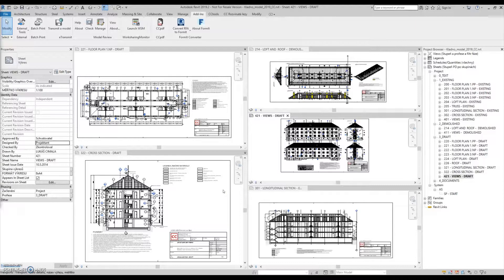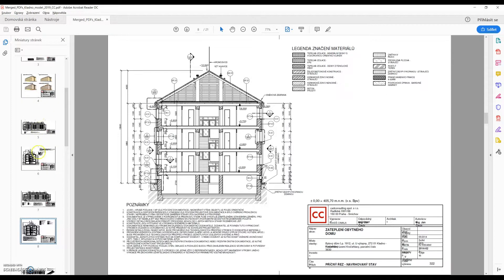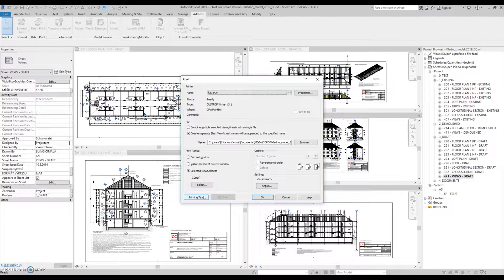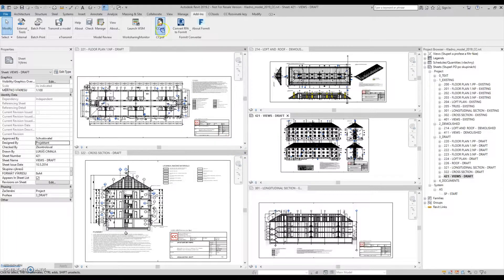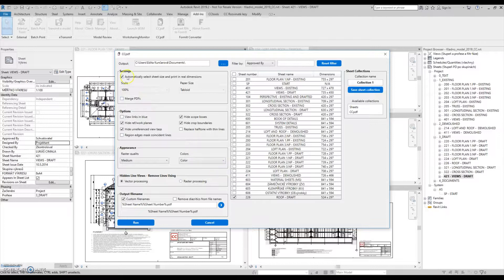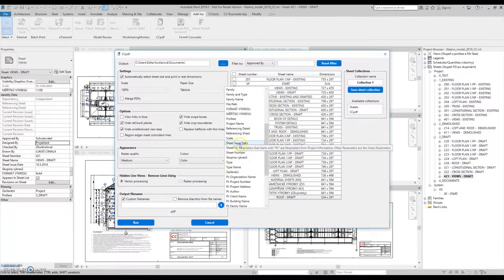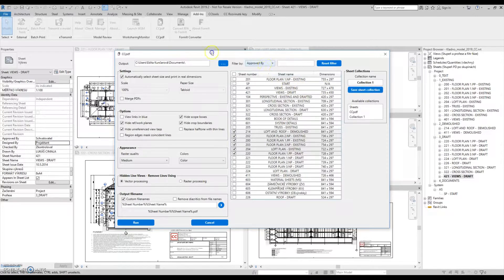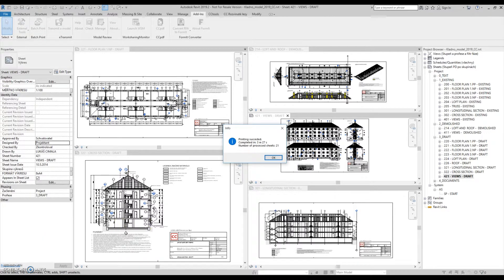CCpdf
Batch print and crop for PDF sheets in Revit®.
- Automatic sheet size selection.
- Batch print sheets or sheet sets to PDF files.
- Custom filenames with variables and option for remove diacritics option.
- Support for merge selected sheets into one PDF file.
- Options for print setup (bw × color, ...).